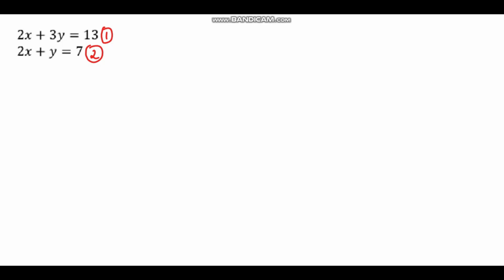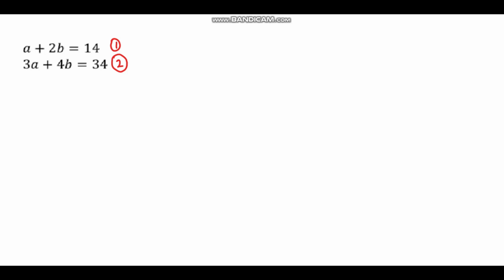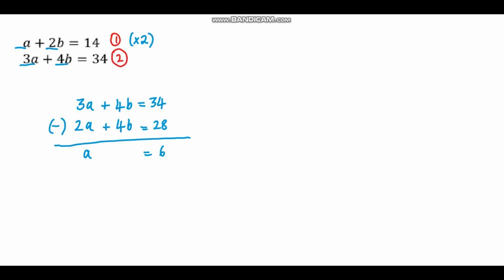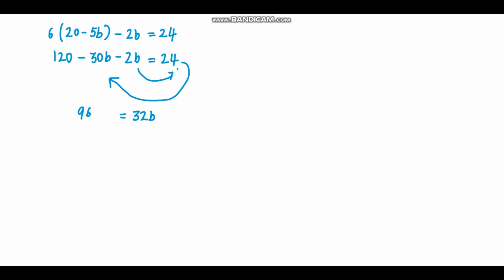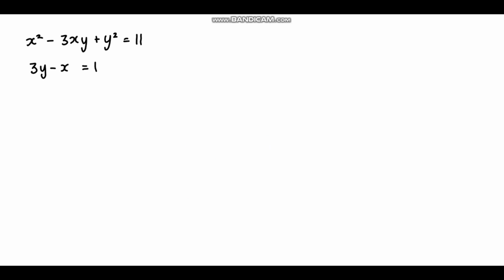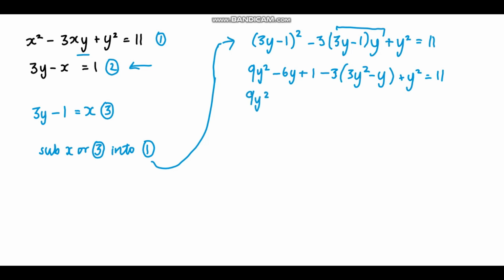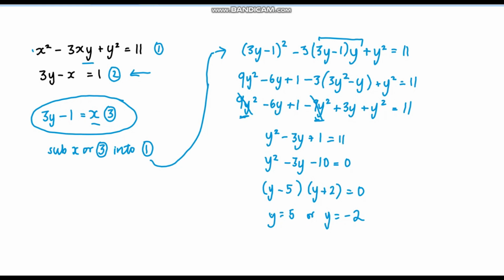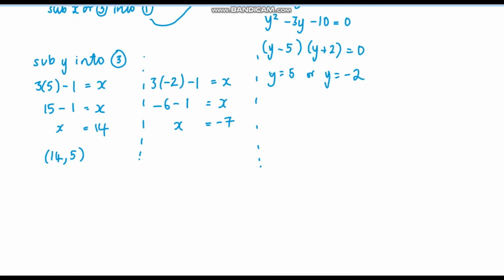Simultaneous Equations for Maths GCSE (9-1), Edexcel, AQA, OCR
Hey Everyone,

This video is about tackling the different types of simultaneous equations in an easy-to-understand way. It will teach you the key skills needed to successfully attempt harder questions as well. The methods learnt are applicable to all exam boards to ensure full marks.